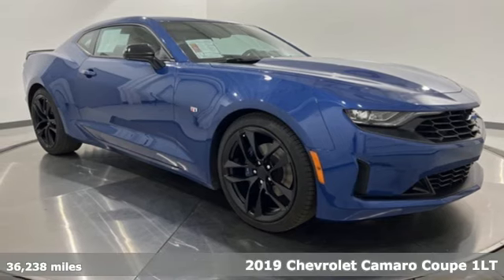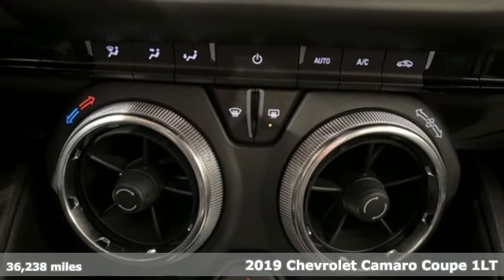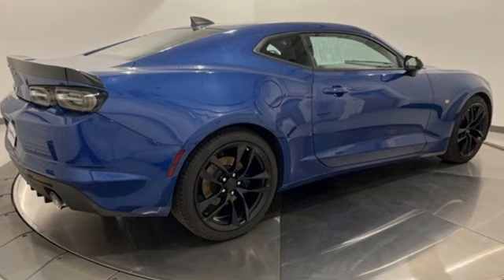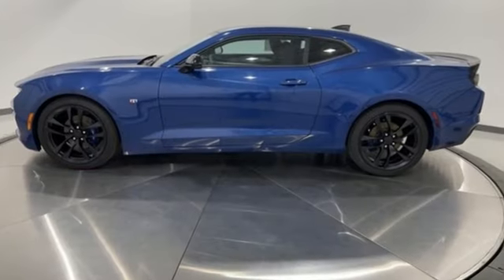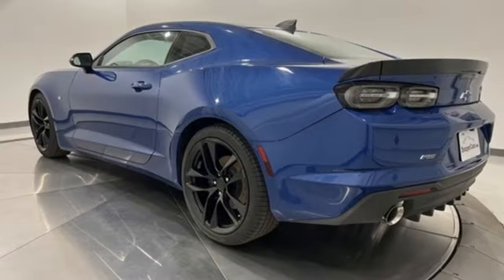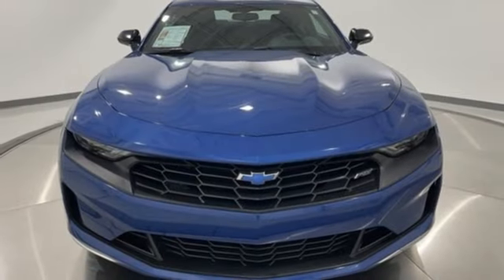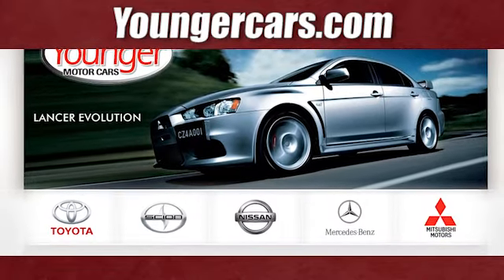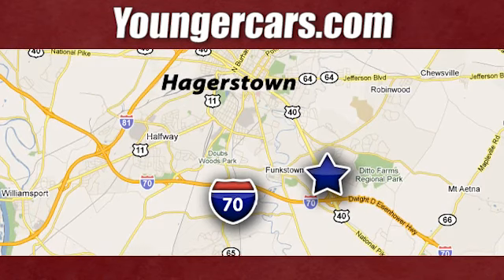Used 2019 Chevrolet Camaro Frederick MD Hagerstown, WV M3681602 - SOLD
Year: 2019
Make: Chevrolet
Model: Camaro
Trim: 1LT
Engine: 2.0L Turbocharged
Transmission: 6-Speed Manual
Color: Blue
Interior: Jet Black
Mileage: 36238
Stock #: M3681602
VIN: 1G1FA1RX2K0127440
2019 Chevrolet Camaro 1LT ABS brakes, Alloy wheels, Compass, Electronic Stability Control, Illuminated entry, Low tire pressure warning, Remote keyless entry, Traction control.brbr20/30 City/Highway MPGbrbrCertification Program Details: Younger Used CertifiedbrbrAwards:br * 2019 KBB.com 10 Coolest Cars Under $30,000brbrTO KEEP YOU SAFE, WE DELIVER!brbrBUY ONLINE-TEXT-EMAIL-CHAT-PHONE AND WE WILL DELIVER YOUR NEXT VEHICLE TO YOUR DOOR!brbrFROM OUR SALES FLOOR TO YOUR DOOR!brbrIT'S THAT EASY!brbrSince 1976 the Younger family has been serving the Tri-State area with one of the best automotive experience available. Being a family owned operation allows Younger to take a caring attitude towards it's customers for long-term relationships. Our Dealership is built around customer service with a dealer who really takes you seriously. Our new state-of-the-art building is full of new and exciting features like Wifi (Wireless Internet), Flat Screen TV's, leather comfy chairs in the Service Waiting Area, a coffee/cappuccino machine, fresh donuts daily, a slushy machine, and complimentary popcorn. We also offer complimentary hot dogs and Quizno's subs at lunchtime when you're here for a service appointment!brbrSo, if you're looking for a quality vehicle and superior customer service, contact us and we will deliver.brbrYou have my personal commitment to a fun and rewarding automotive experience!brbrBrandon Younger Owner/President.

Be One!

Address:
1945 Dual Highway